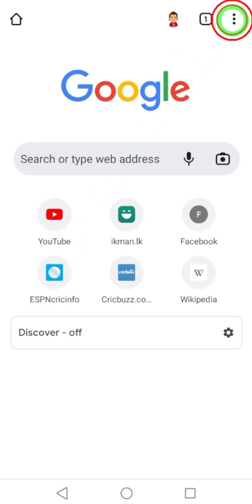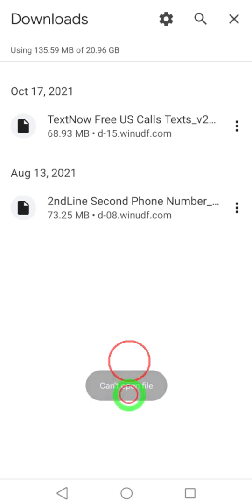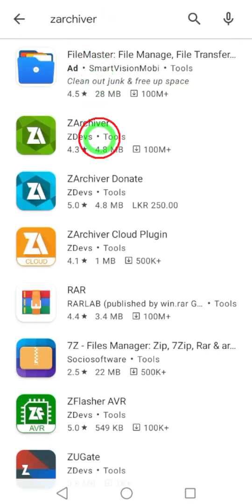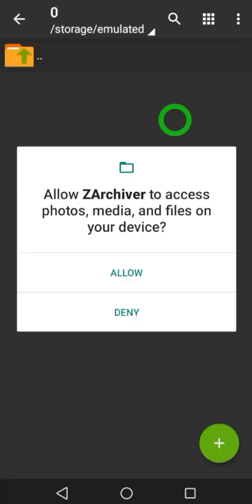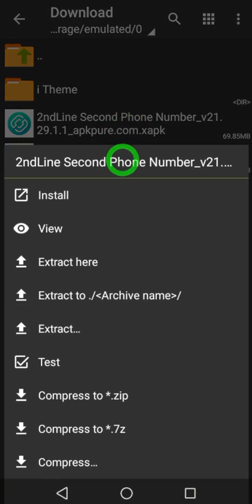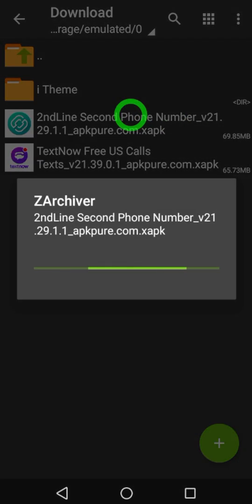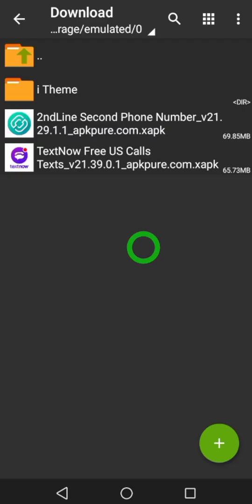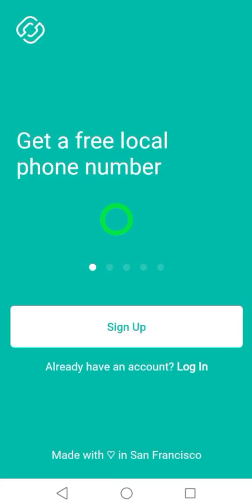How to install xapk on android || xapk installer || xapk to apk || xapk to apk converter 2022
When you try to install some application it says can’t open file. To fix this you have to use a third party application called ZArchiver xapk or xapk installer using this application you can convert your xapk to apk files.
You can download xapk to apk converter from play store or app store

After downloading xapk files you have to open that application within ZArchiver. Then you can install that application way you normally install.
That’s how to install xapk apkpure